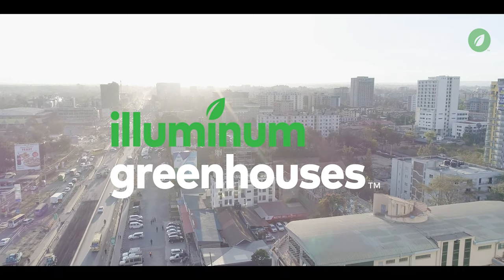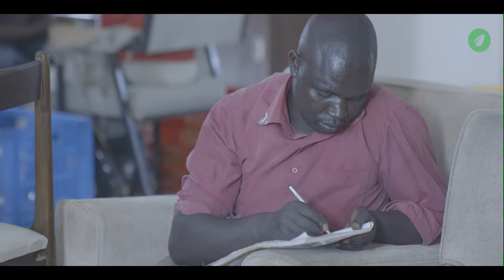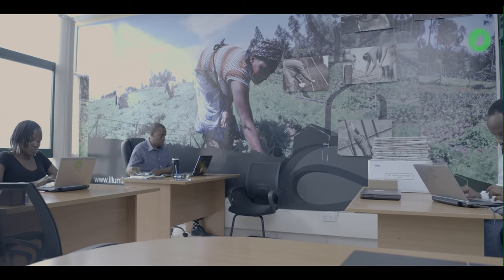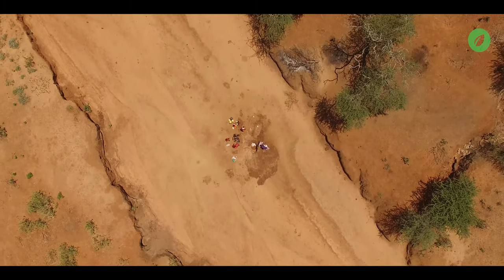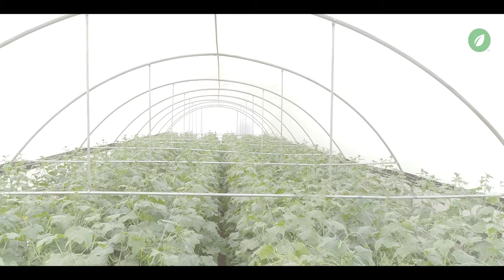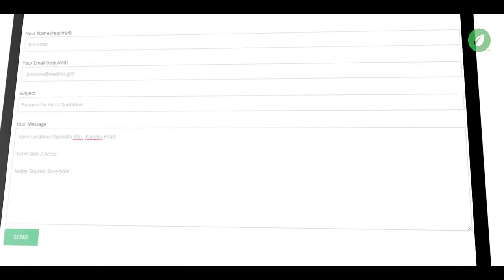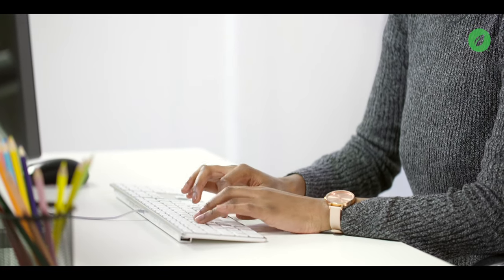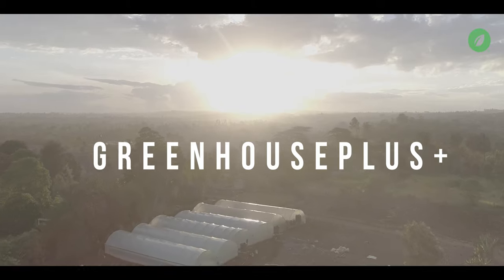Introducing Greenhouse Plus+: Your complete farming solution in Kenya.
Now available across farms in Kenya and East Africa.